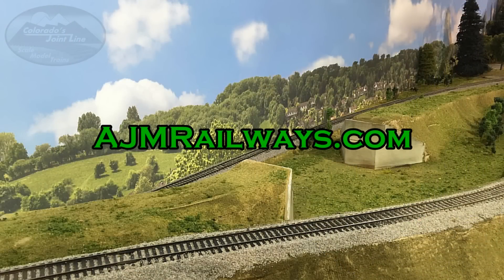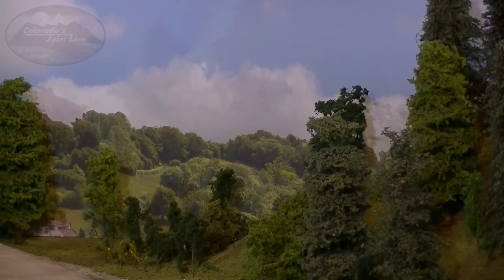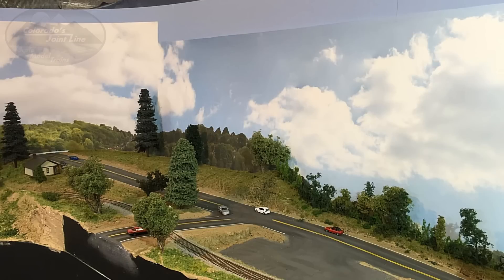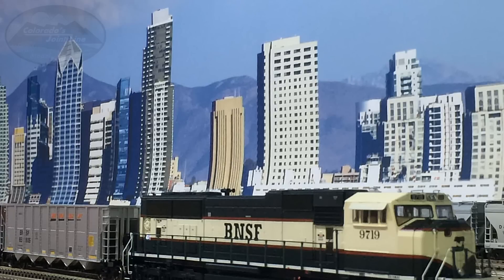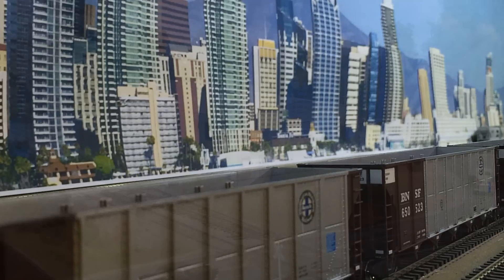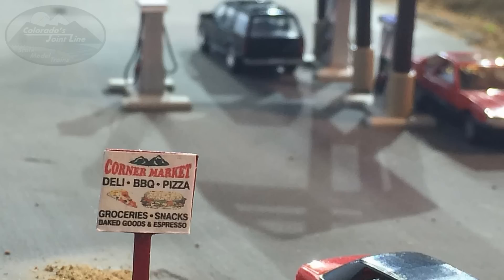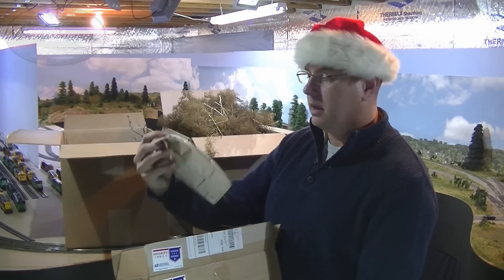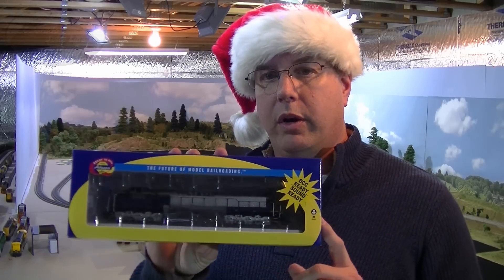Train Layout Update - Dec 16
Layout update on my HO scale Colorado Joint Line layout for December 2016.  In this update I show my new backdrops, some newly built structures and talk about some upcoming projects.